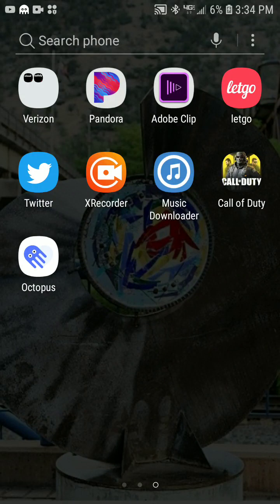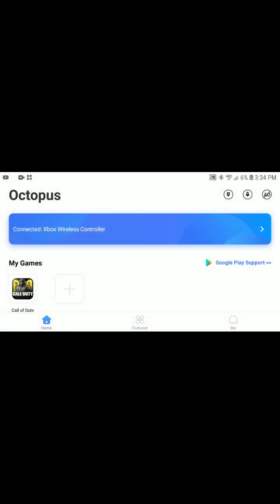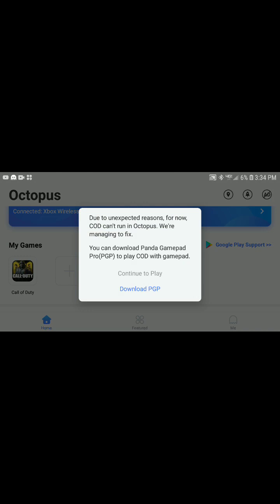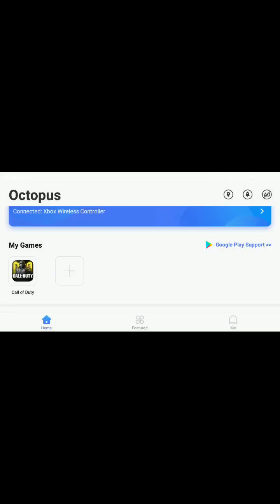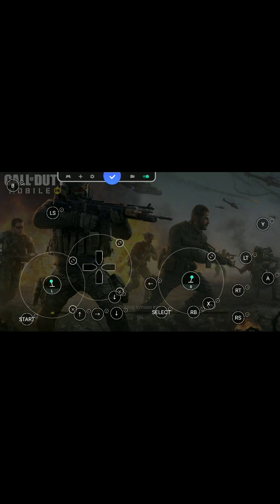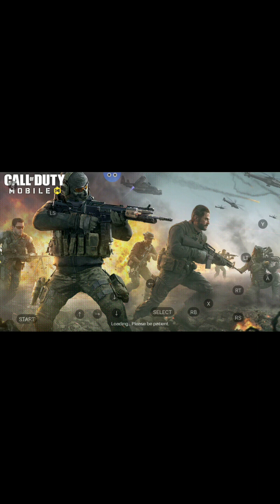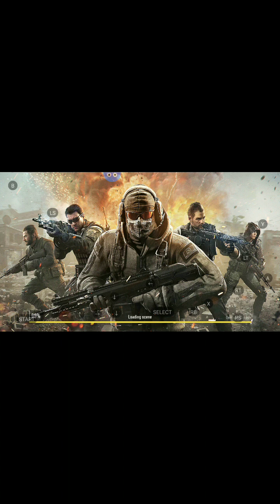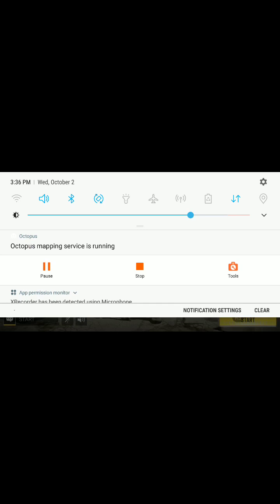HOW TO LOGIN TO COD MOBILE USING OCTOPUS APP.